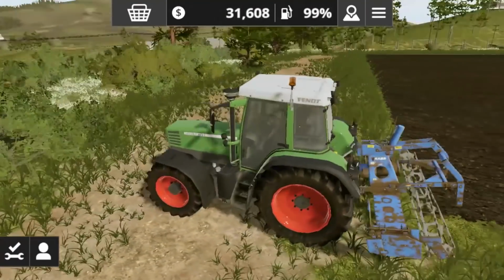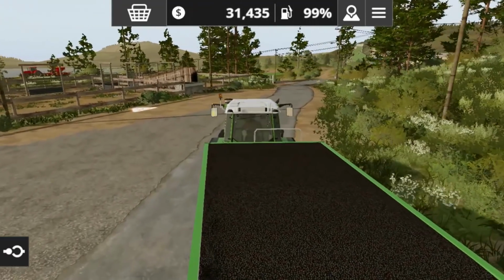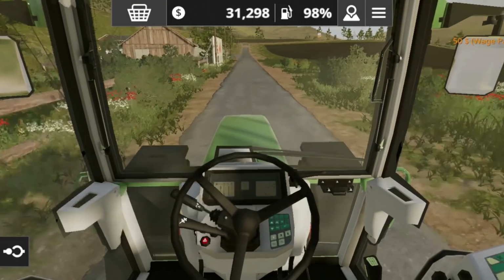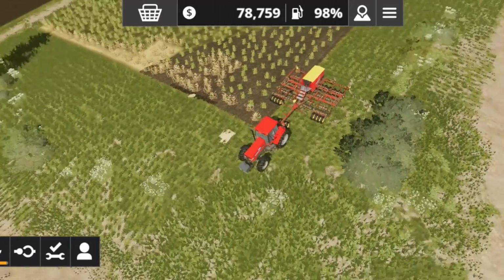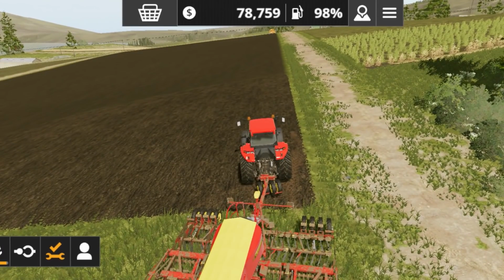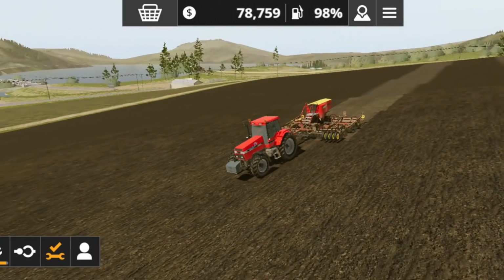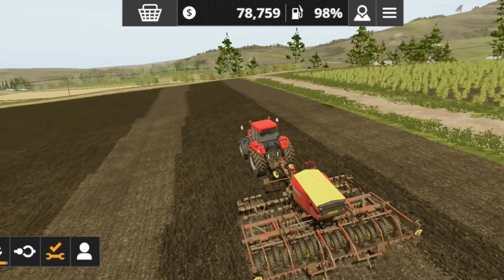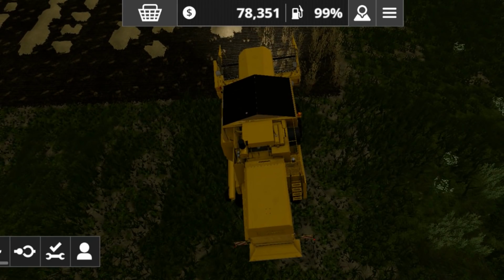Getting Extra Money | Let's play Farming Simuator 20 | Episode 2, fs20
Today's gameplay of fs 20 I found a tip for fair all fair players to earn some extra money. You can use this money quite handsome amount of money to upgrade your tools or vehicles in fs 20.

Your Subscription is really Very very Important for me. If You Like This Gameplay, I am Sure That You Will Like to see more GamePlays below! Thanks

                        ❕About Game❕
✅Farming Simulator 20
🔵 Pre Register:

Release date: 3 December

                        🔷More Gameplays🔷

                         Game Developers
GIANTS Software
For Developers:
Thank you very much dear developers that you made this great Game. Thanks!

                          ⚠For Viewers⚠
If I say thanks to viewers 1000 times it will be less than that what they deserve. I have spent a lot of time to play this game,  and worked hard to bring this Gameplay to you. I have tried my best to make this video entertaining. Thanks!

                           🎵About Music🎵
These are all music which is used in this video. Thanks to music creators who made these awesome tracks and let me and other creators to use these tracks. In case of any complaint/Suggestion or if any music creator changes his usage policy or he don't like his music in this video please before any action contact with us! Thanks!